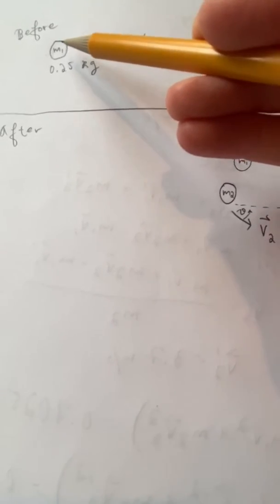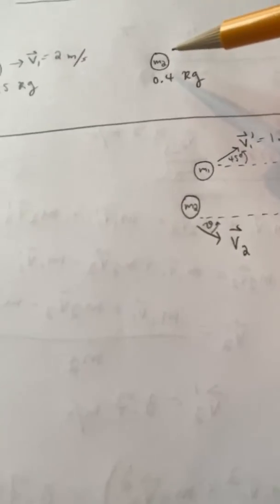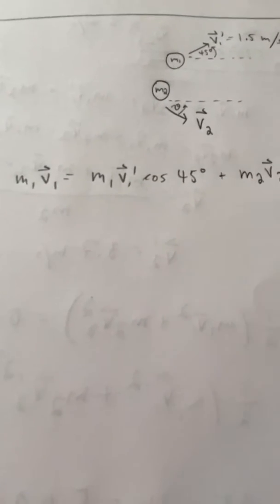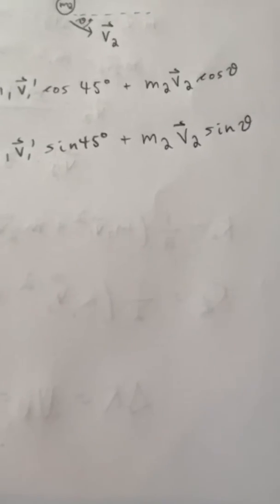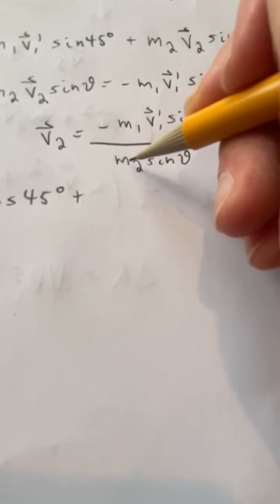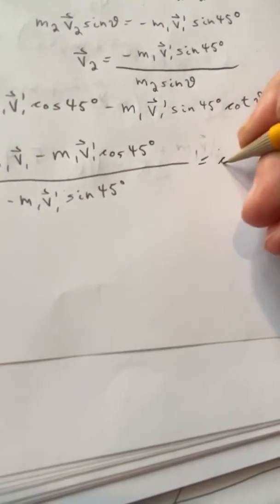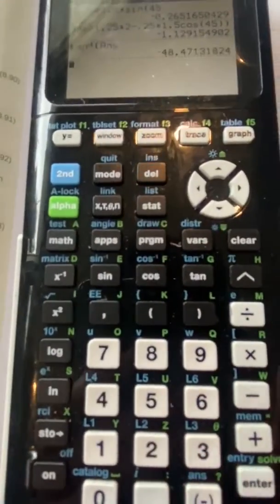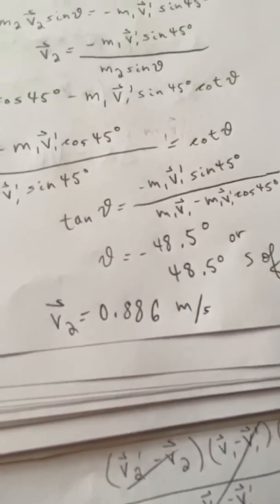Two-Dimensional Collision Example